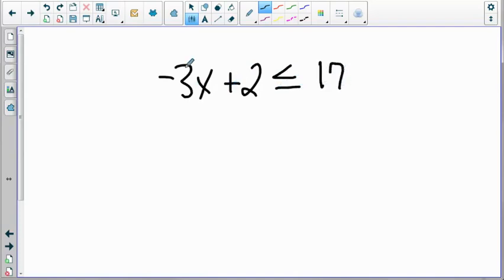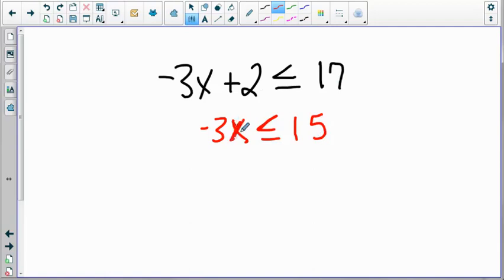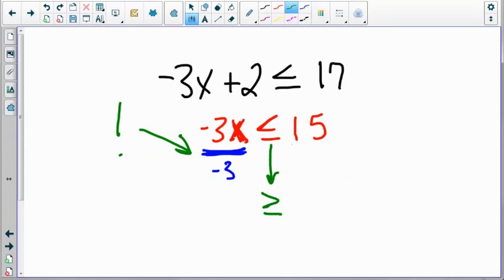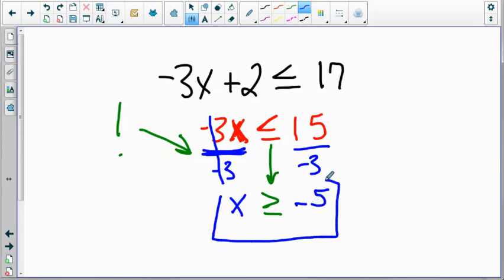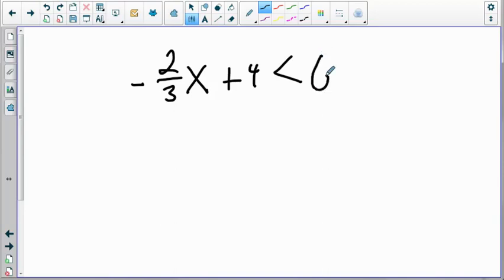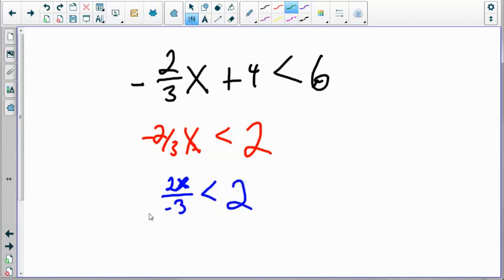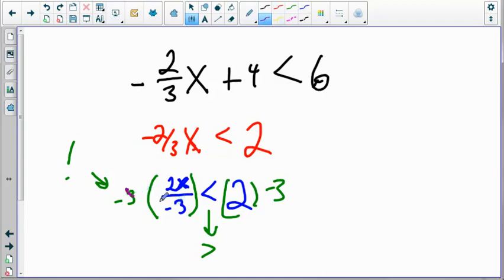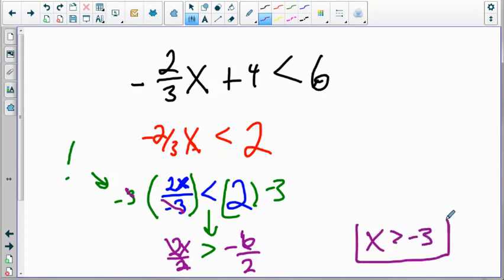Solving Inequalities (K9) 3 of 3